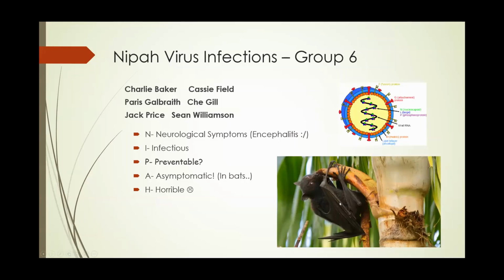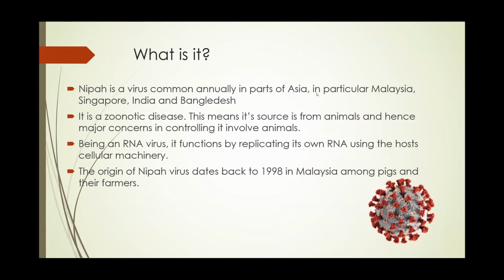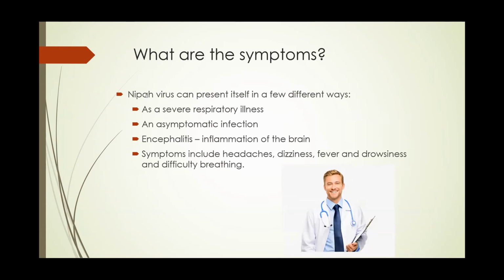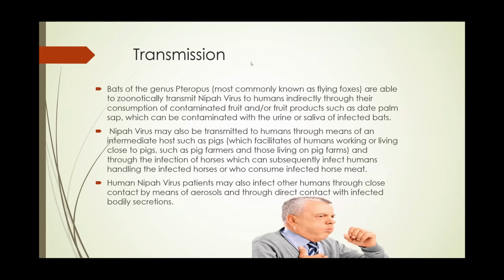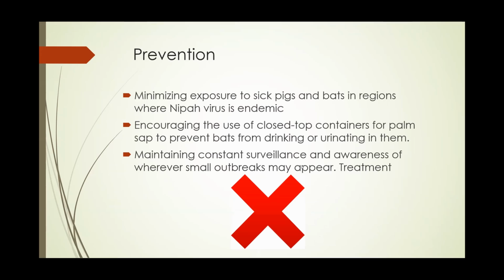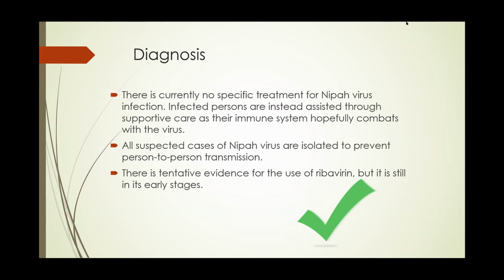NIPAH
A group of brave students perform a very serious presentation created  in the 30 mins prior to presentation that contains no silly subtext or lack of respect for the unit. Very good work!